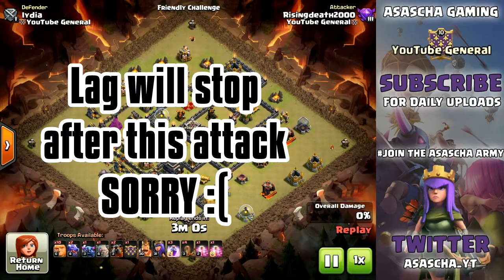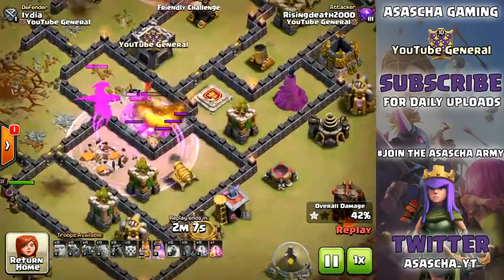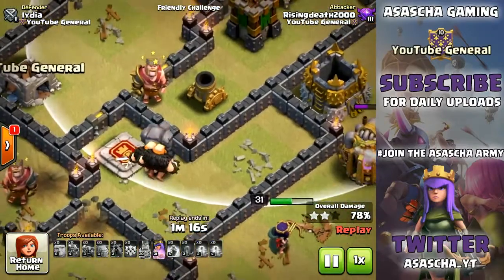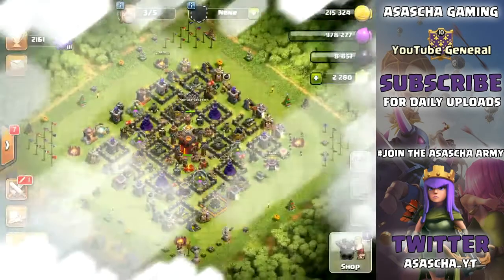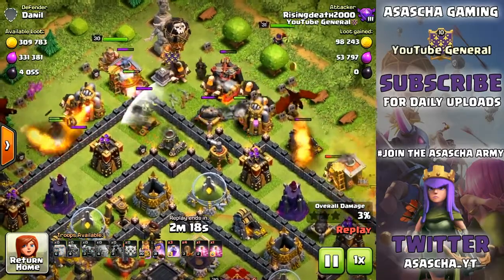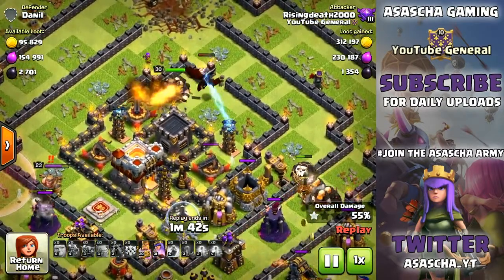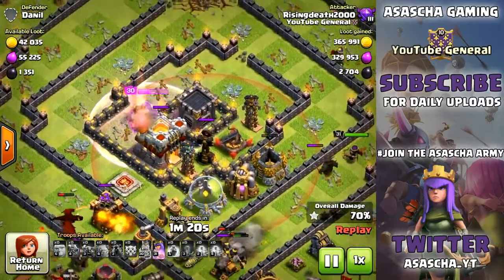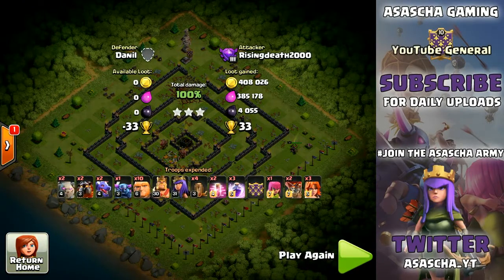Clash Of Clans | "THE TANK UNIT ATTACK STRATEGY" | SHOCKING RESULTS?!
Welcome, today we are going to have a little bit of fun, yesterday the wizard event was up where the goal was to attack with a mass wizard rage army. Today we will take every "Tank" unit in the game and see what sort of damage we can deal on different bases, the result may SHOCK you as this is a strategy you may consider using because it is just that damn good. Enjoy :)

Clash Royale Clan: Elite Nation 9

Clash of Clans is an online multiplayer game in which players build a community, train troops, and attack other players to earn gold and elixir, and Dark Elixir, which can be used to build defences that protect the player from other players' attacks, and to train and upgrade troops. The game also features a pseudo-single player campaign in which the player must attack a series of fortified goblin villages.

CLASH ROYALE

Clash Royale is a freemium mobile strategy video game developed and published by Supercell. The game combines elements from collectible card games, tower defence, and multiplayer online battle arena.